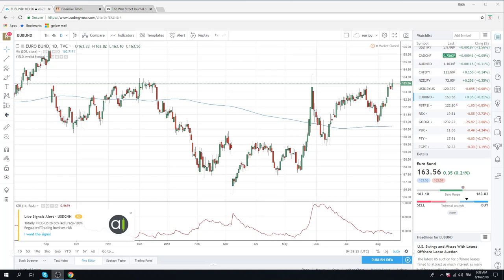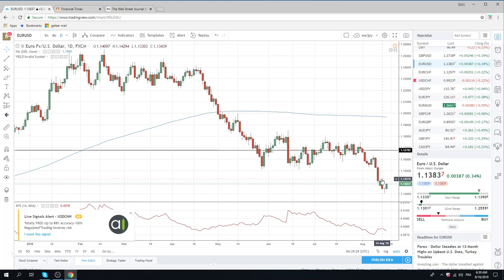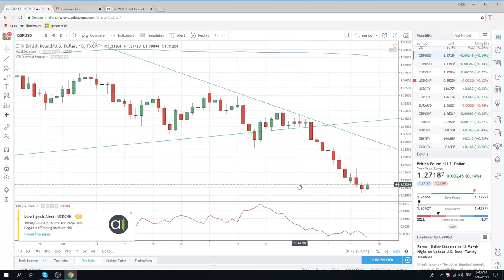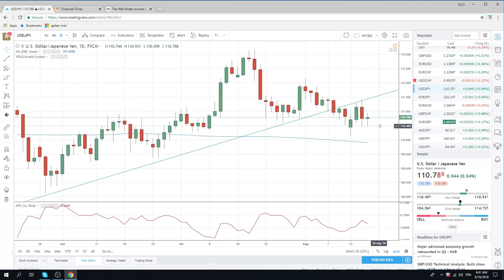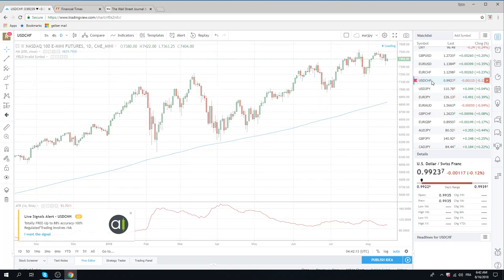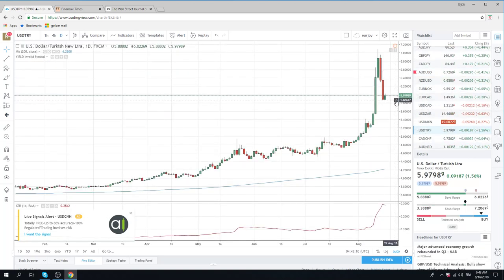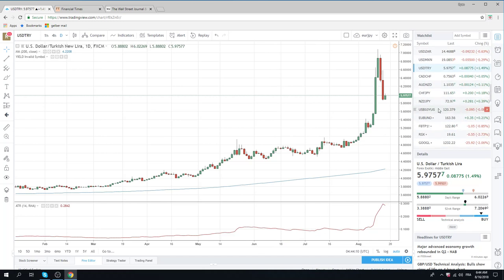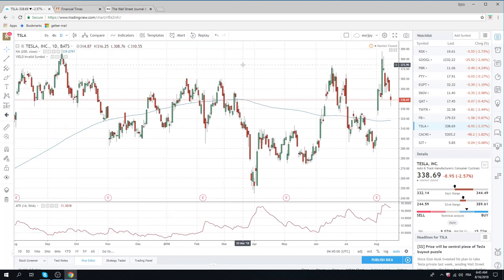16Aug18 FX & Crypto Opening Call - PrivateerFX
long GBP today

Web: PrivateerFX.com

THIS WAS
16Aug18 FX & Crypto Opening Call - PrivateerFX